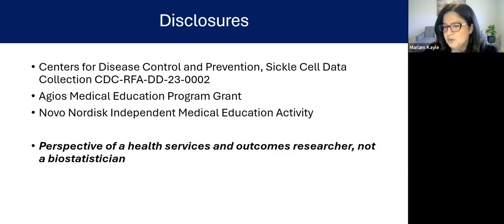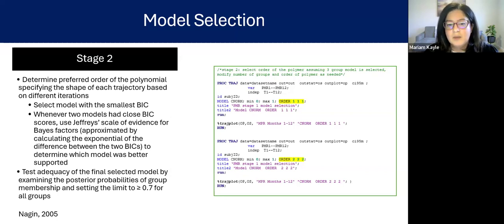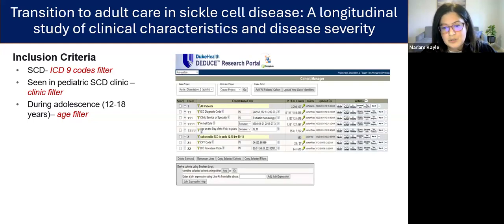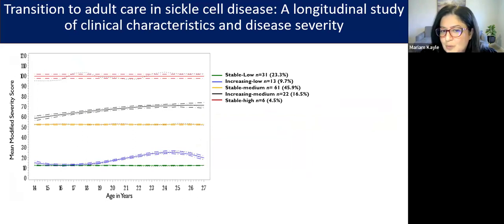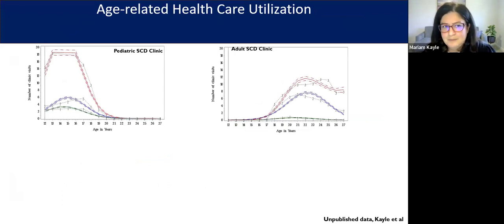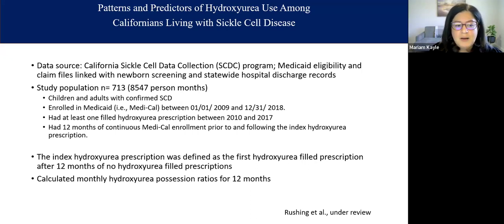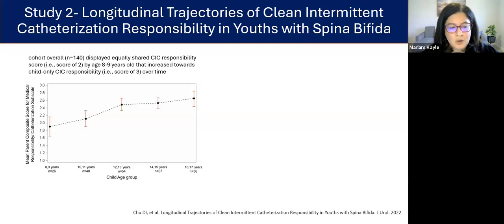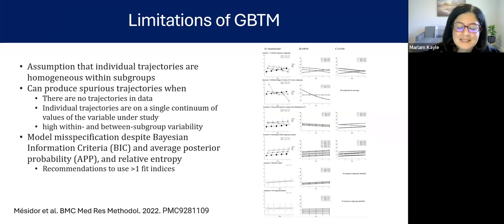CHEAR Methods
2/13/24